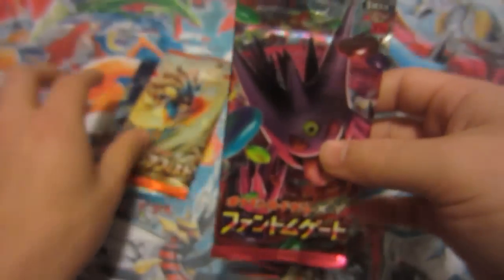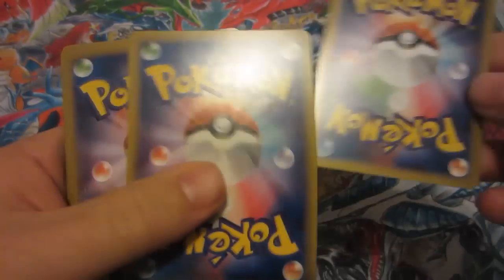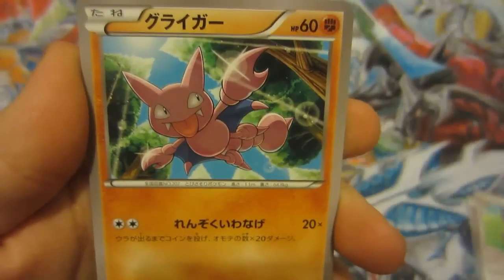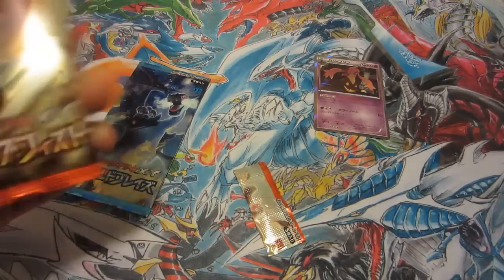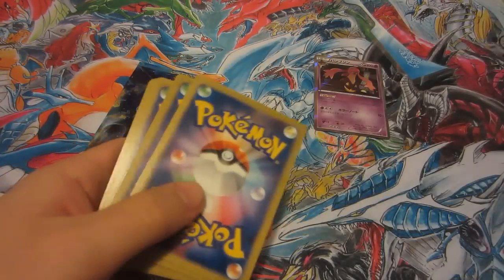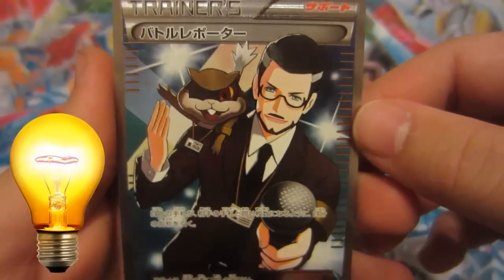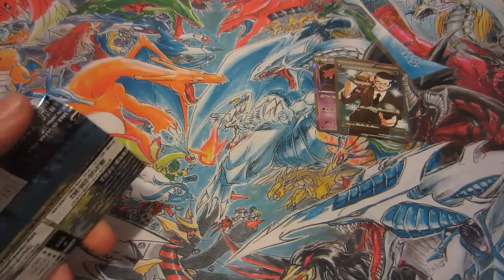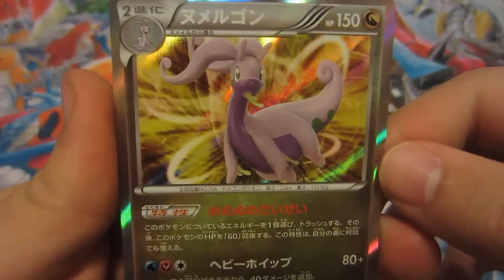Opening a 2nd Pokemon Omega Ruby Alpha Sapphire Mega Diancie EX Special Pack! Sick Pulls!